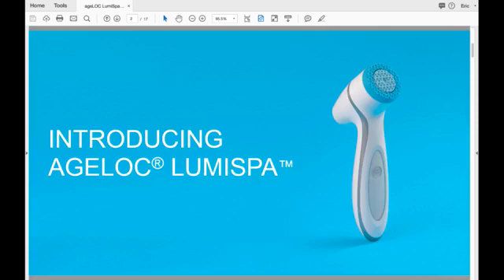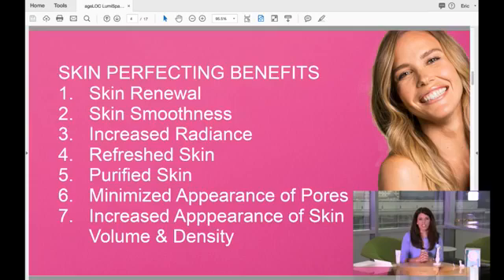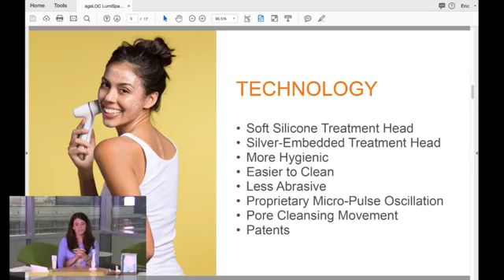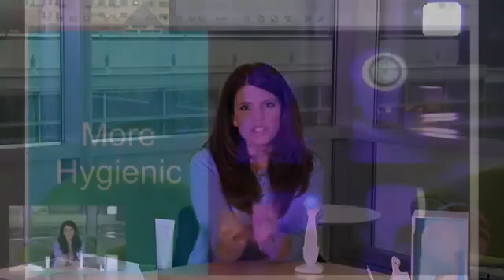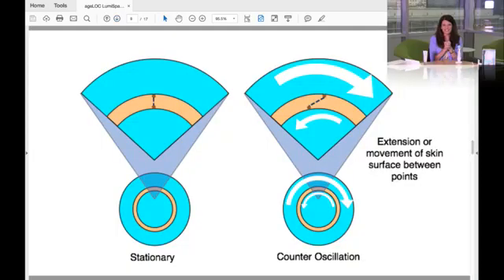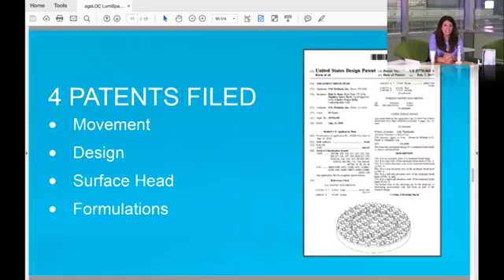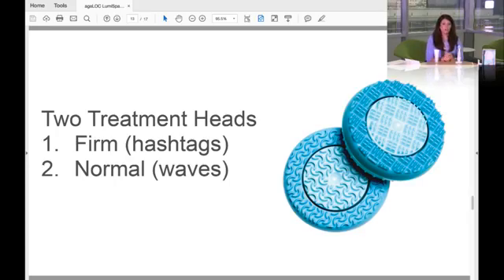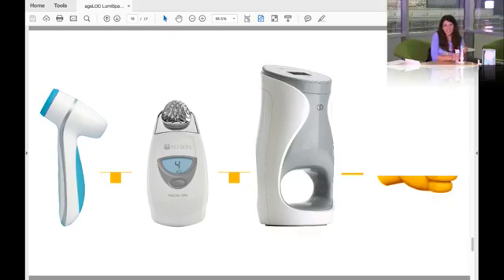😍Global Nubox- NU SKIN ageLOC LUMI SPA TRAINING.🌱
NU SKIN ageLOC LUMI SPA

Ask yourself this... Want to change your future, look younger, be healthier or make more money? Nu Skin will help you.
How much money would you need to change your lifestyle & financial future? Nu Skin can help you.
You can do this Business!!! And the best part is... It is free!
To receive a discount of 30% up to 40% on all products.
Pregúntese esto ... ¿Quiera cambiar su futuro, parezca más joven, sea más sano o haga más dinero? NU SKIN le ayudará.
¿Cuánto dinero necesitaría para cambiar su estilo de vida y su futuro financiero? NU SKIN puede ayudarle.
Usted puede hacer este negocio! Y la mejor parte es ... Es gratis!
Para recibir un descuento del 30% hasta el 40% en todos los productos.
Hãy tự hỏi này ...
Bạn muốn thay đổi tương lai của bạn, trông trẻ hơn, khỏe mạnh hoặc kiếm nhiều tiền hơn? Sản phẩm tuyệt vời của NU Skin sẽ giúp bạn thay đổi từ trong ra ngoài. Hãy để Nu Skin chăm sóc bạn.
Bao nhiêu tiền bạn sẽ cần phải thay đổi lối sống và tương lai tài chính của bạn? Công ty Nu Skin sẽ giúp bạn thực hiện điều này.
Bạn có thể làm điều này kinh doanh! Và phần tốt nhất là ... Nó là miễn phí!
Để được giảm giá 30% đến 40% trên tất cả các sản phẩm.
Chỉ cần đăng ký như là một nhà phân phối Nu Skin. Tôi có thể tài trợ cho bạn, chỉ cần sử dụng ID tài trợ của tôi